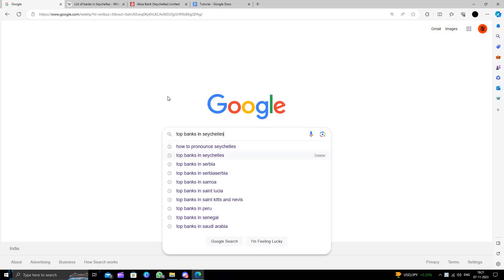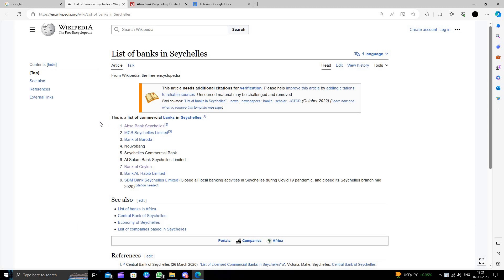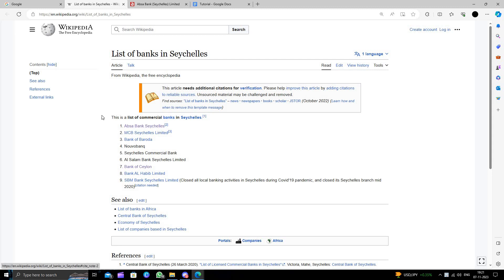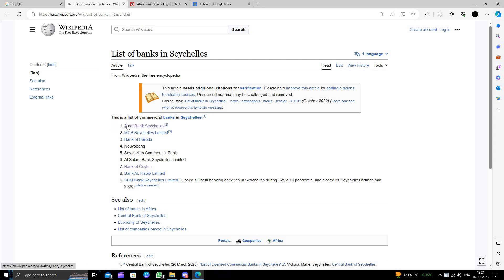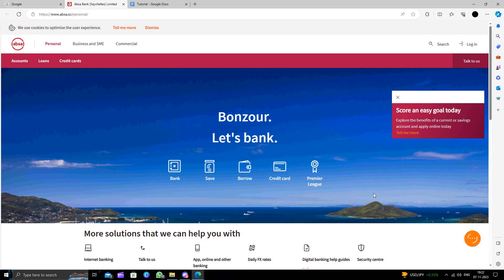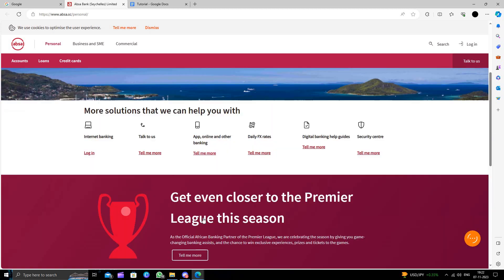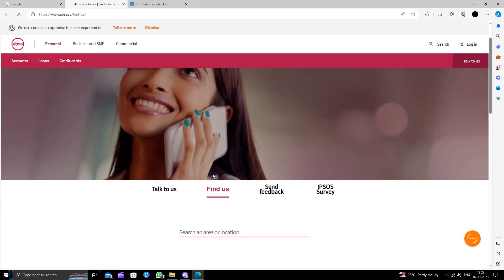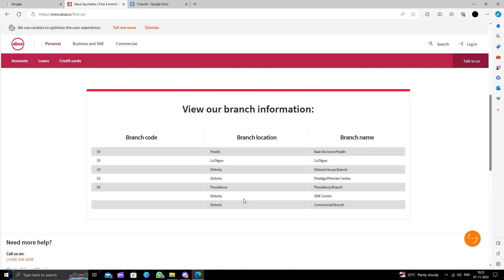✅ How To Open A Bank Account in Seychelles (Full Guide) - New Bank Account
Embark on a seamless journey to open a new bank account in Seychelles with our detailed guide. Whether you're a local or an expatriate, this video provides a step-by-step walkthrough, ensuring you have all the necessary information at your fingertips. From required documents to insider insights, we cover it all to make your banking experience in Seychelles a breeze. Tune in now to demystify the process and confidently navigate the Seychellois banking landscape!

Key Learning Points:

Step-by-step guide to opening a bank account in Seychelles
Essential documents for a new bank account
Tips for a smooth banking experience in Seychelles